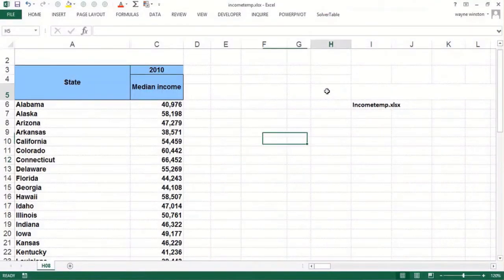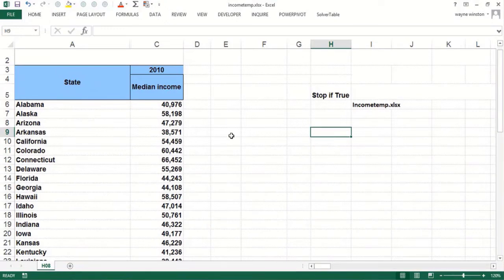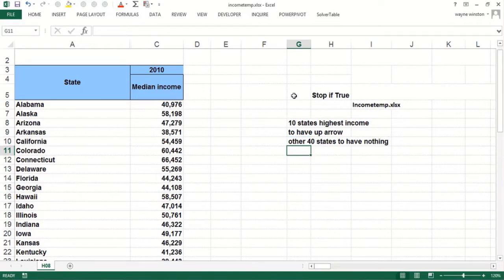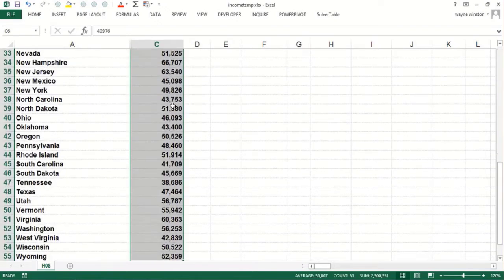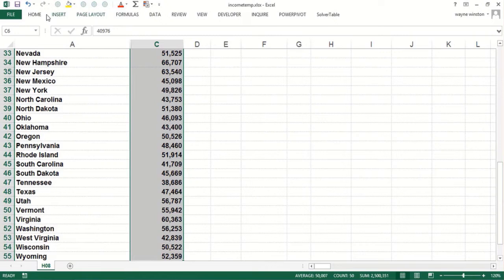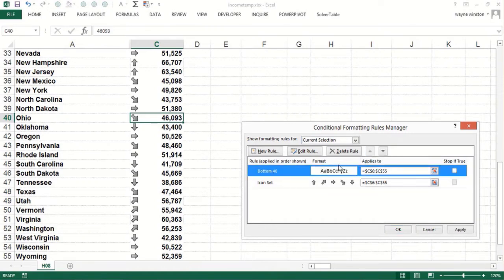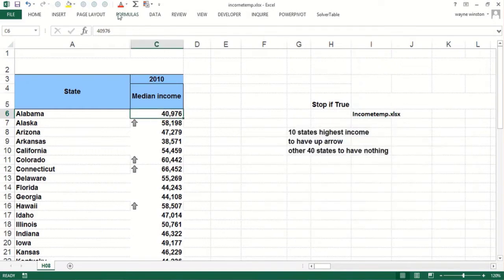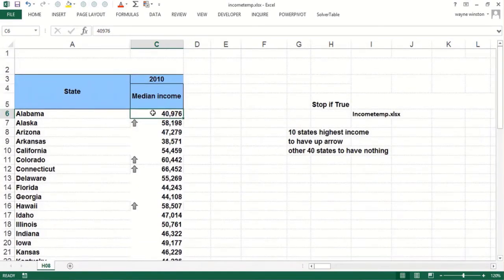Mastering The Stop If True Option In Excel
Harvard asked him to create their course and Microsoft asked him to write their book. In this video, Dr. Winston discusses how to use the Stop If True option from the Conditional Formatting in Excel. The conditional formatting function provides you a Stop if True utility which can stop processing the current rule when the condition meets and ignore the other rules.